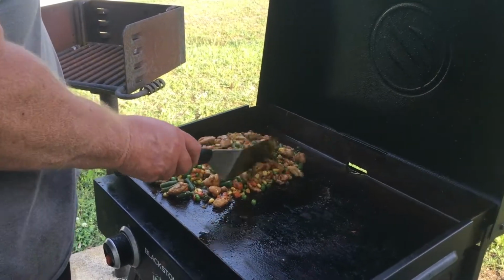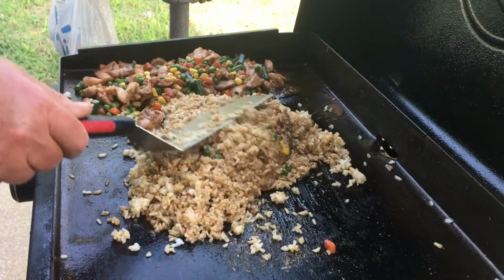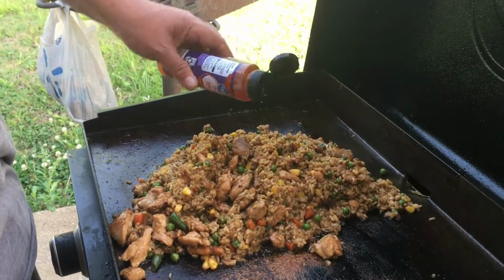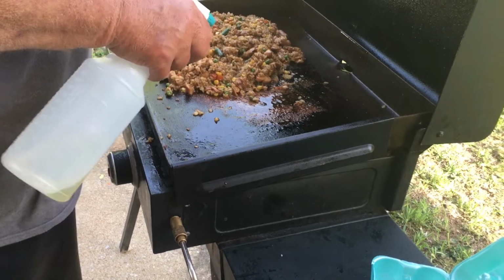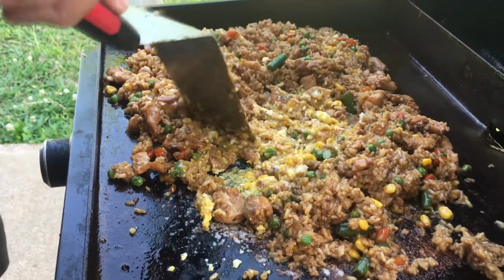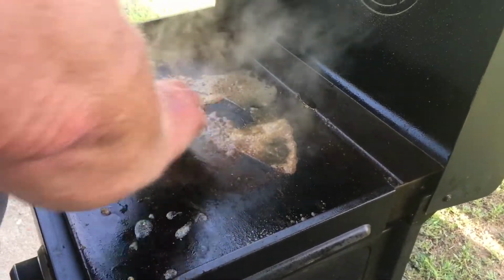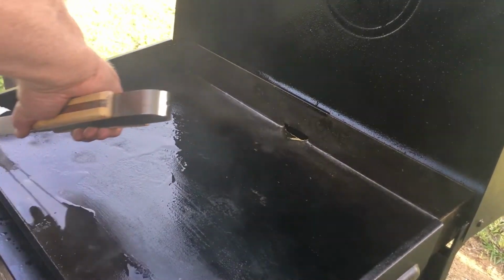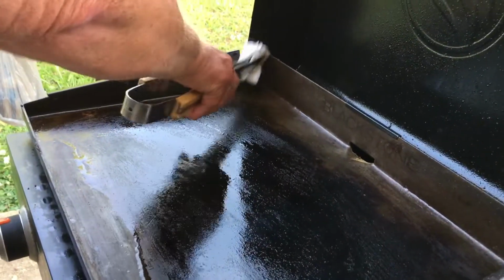Blackstone Adventure Ready 22” ~ Blackstone Cook at the Campsite With a KICK!💥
We cook with our Blackstone griddle for the very first time! It’s a Blackstone Adventure Ready 22” model. We were gifted a pre-loved Blackstone. We make teriyaki chicken fried rice on the Blackstone. We also so you how to cook and clean the Blackstone griddle! Great for, Rv life, RV living, full time RV Living and VanLife! Blackstone cook at the campsite with a kick!